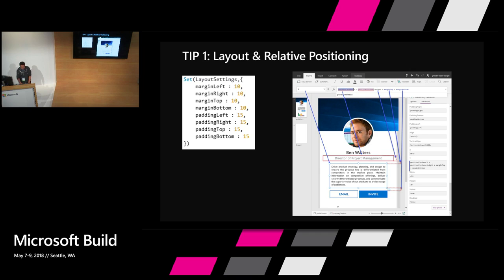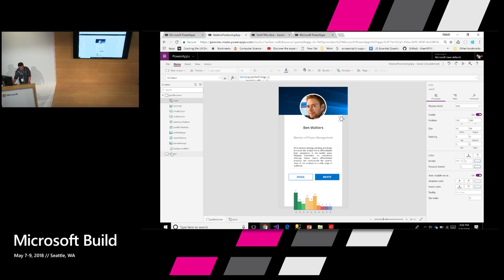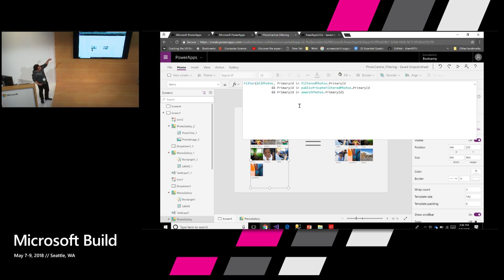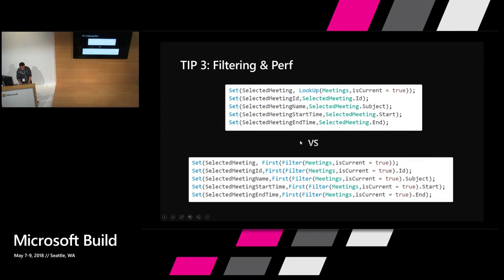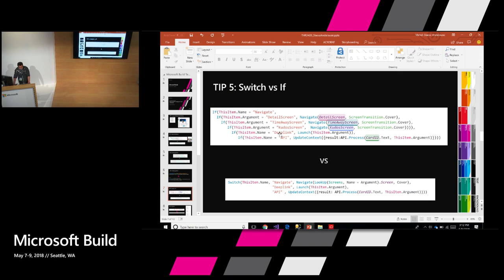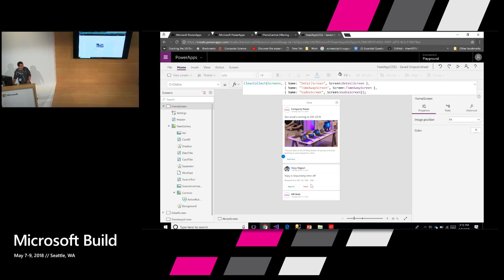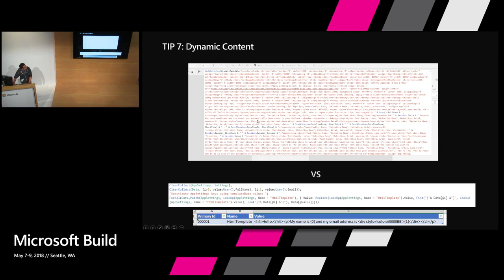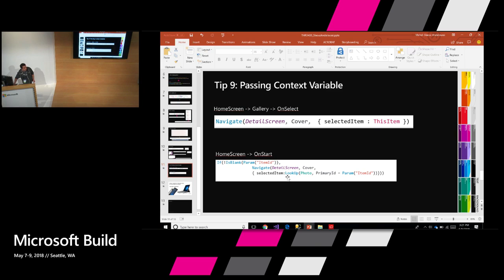Microsoft Build 2018 Real World Solutions with PowerApps Tips & tricks to manage your app complexity